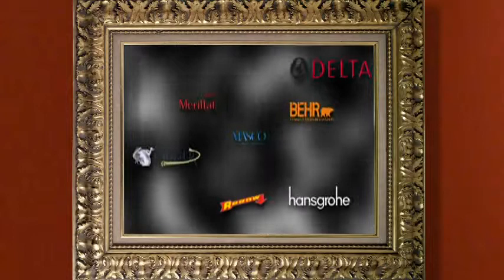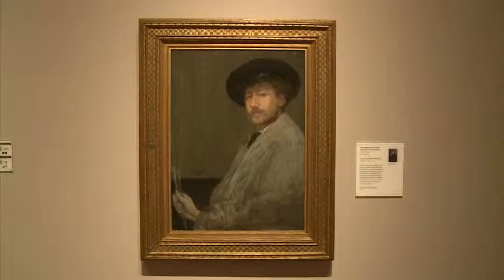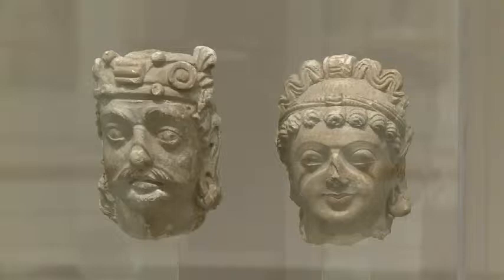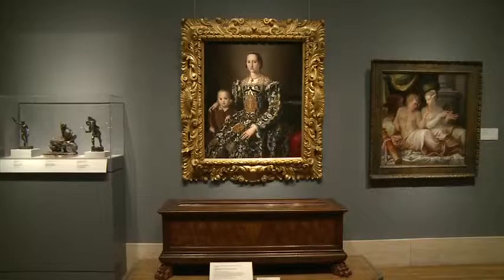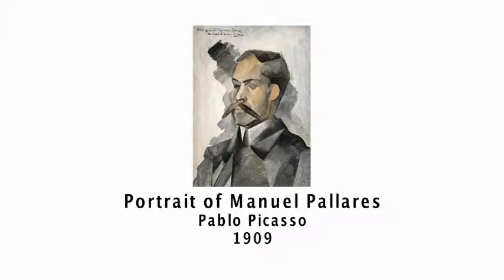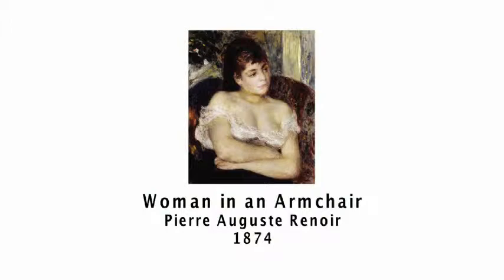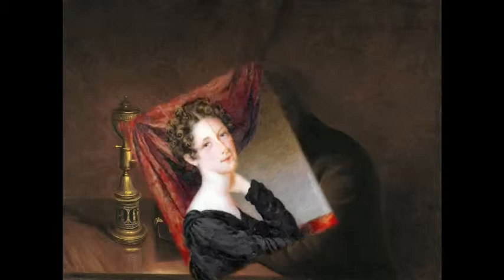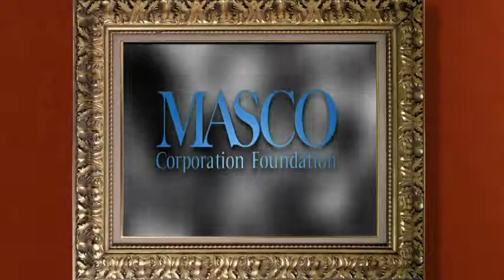In the Frame: Exploring the D.I.A. - Episode 302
Air Date: 1/30/2010. Portraits. Host Graham Beal (DIA Director) provides a snapshot of the history of portraiture, it's incredible scope and diversity, and explains what kinds of things we learn about the sitters and their societies, about the artists themselves, and about the evolution of the genre. Episode 302.